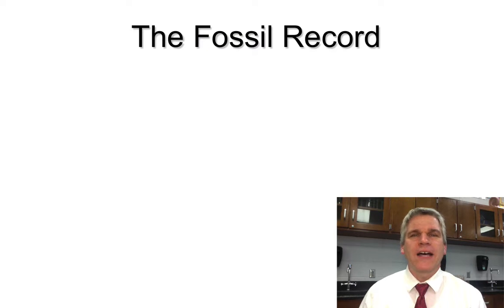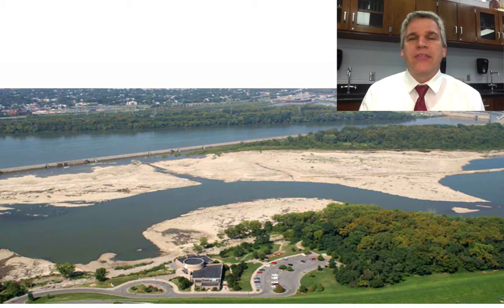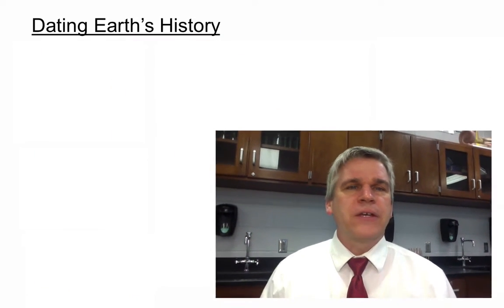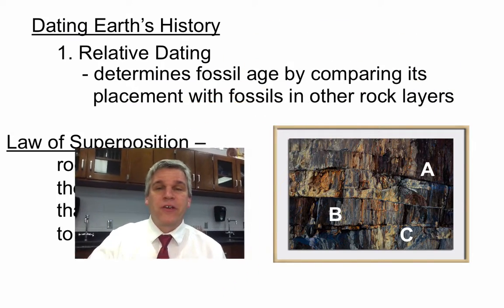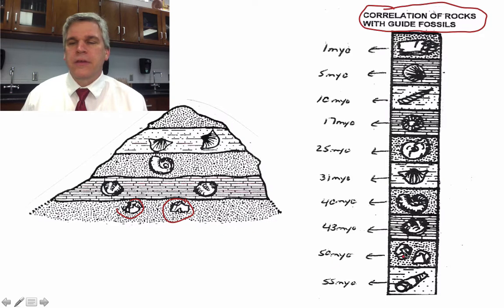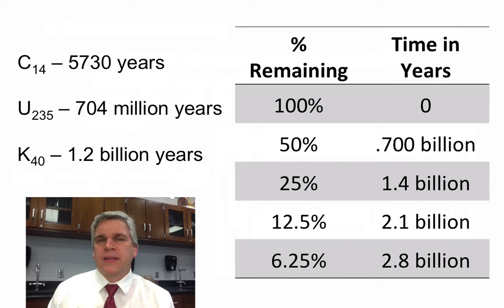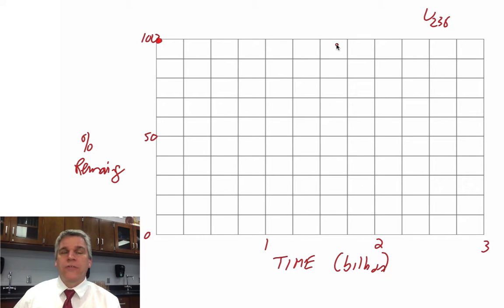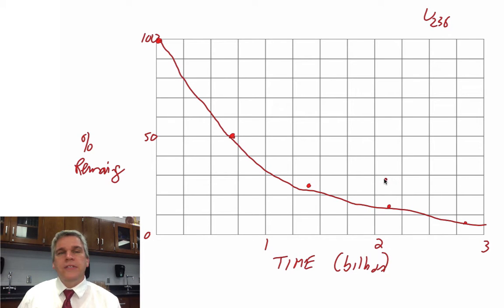Bio1 - The Fossil Record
This video discusses different ways fossils can be used to study science